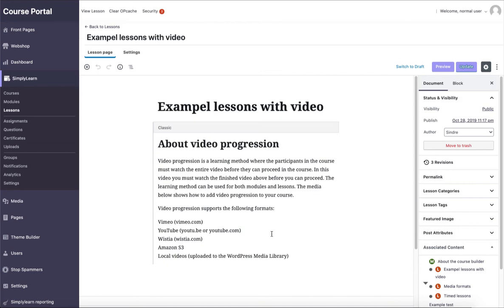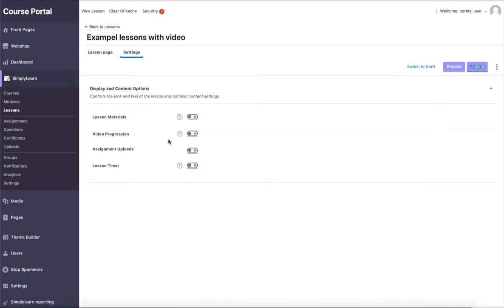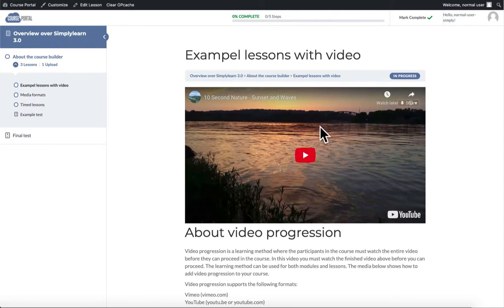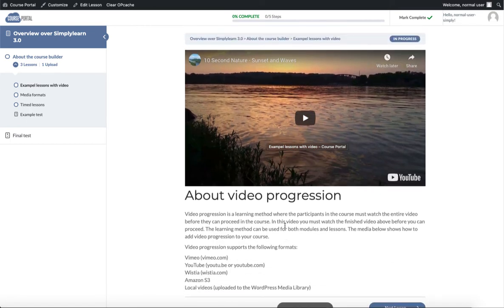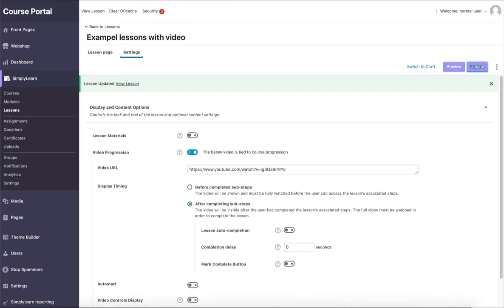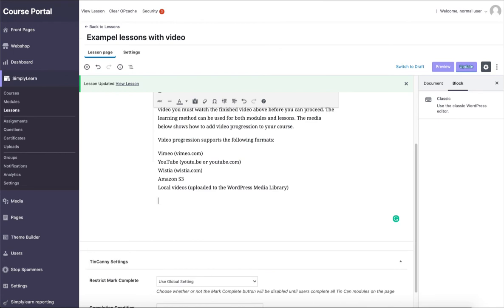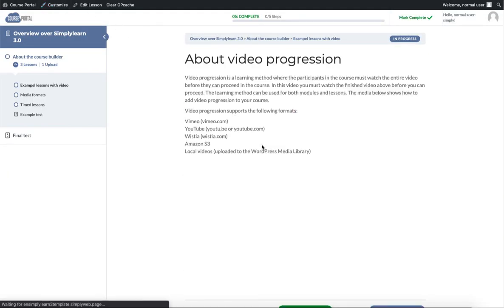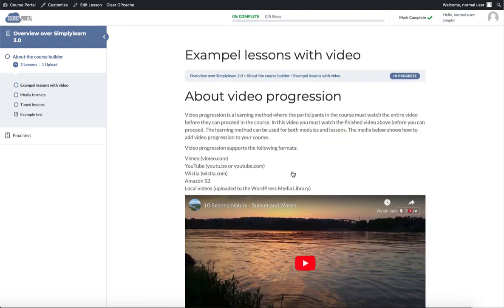How to use Video Progression - Simplylearn 3.0